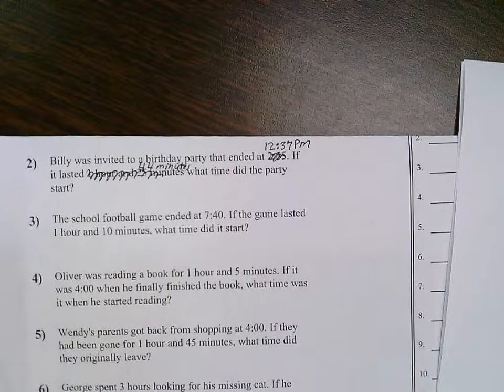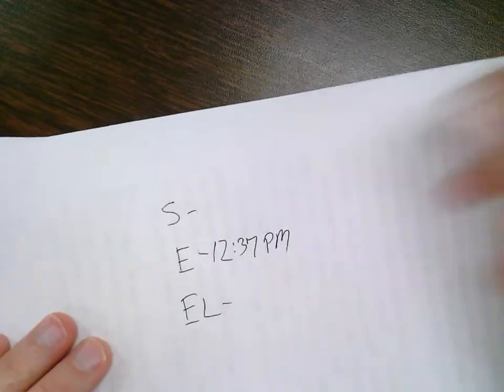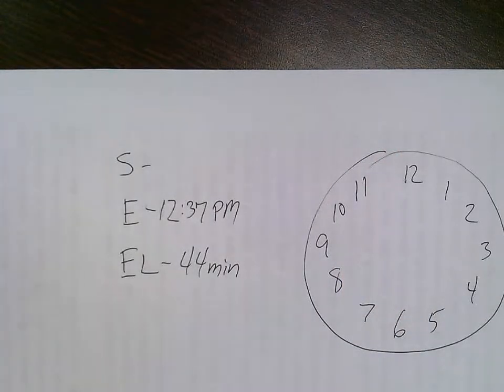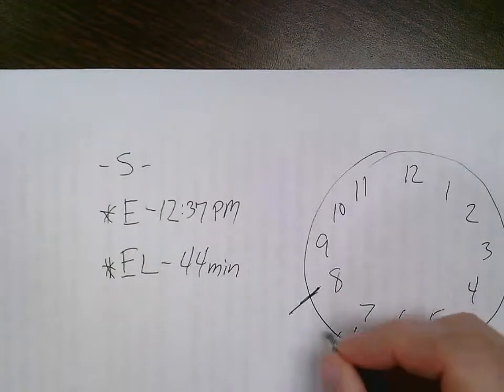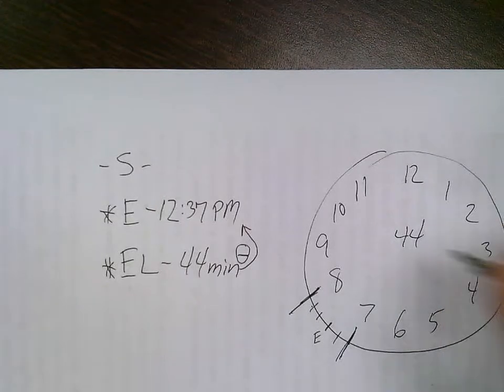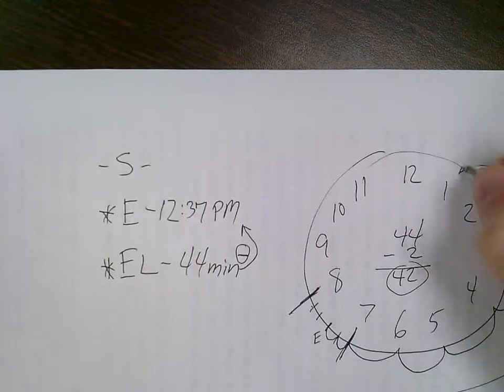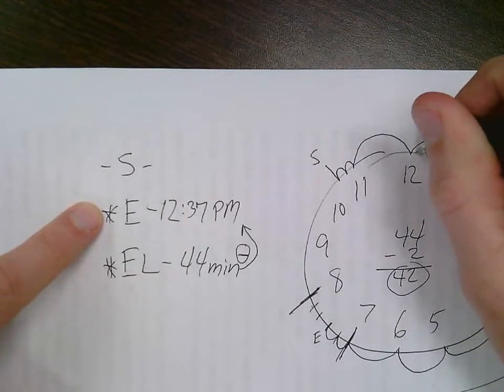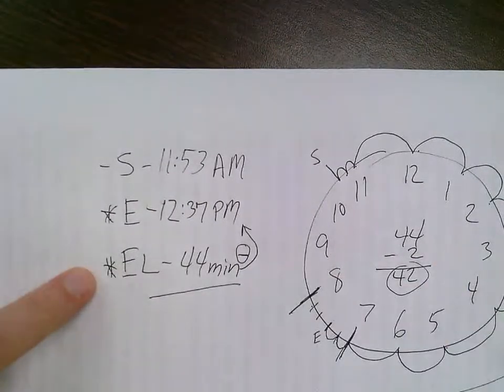Finding Start Time to the Nearest Minute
Finding start time in 1 minute incremetnts